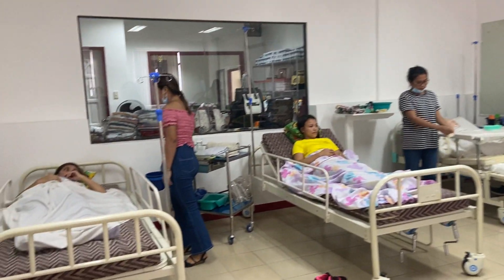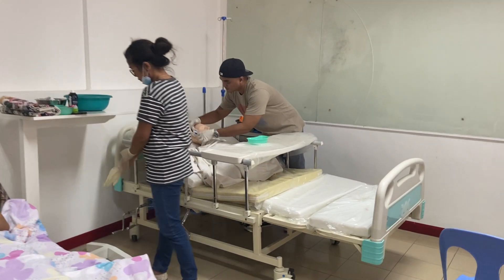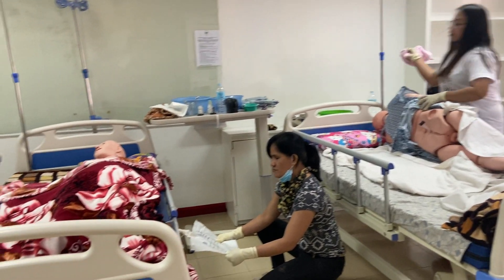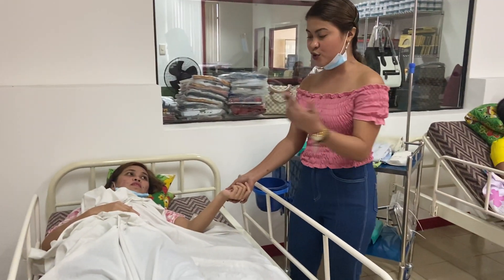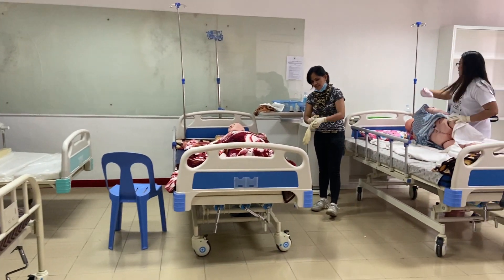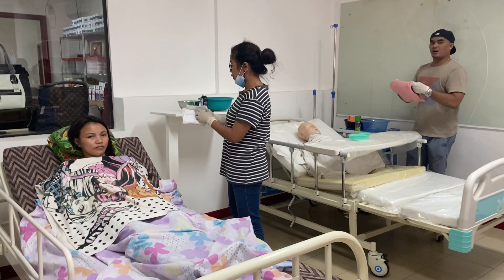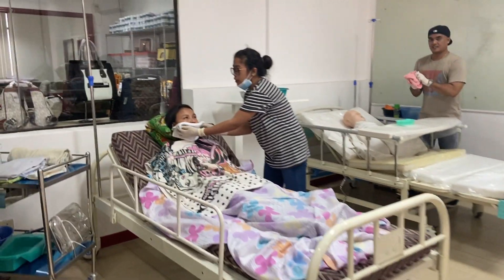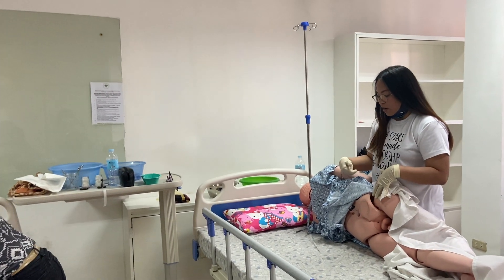Student Caregivers of MegaMitch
Nursing procedures
# constant practice makes perfect